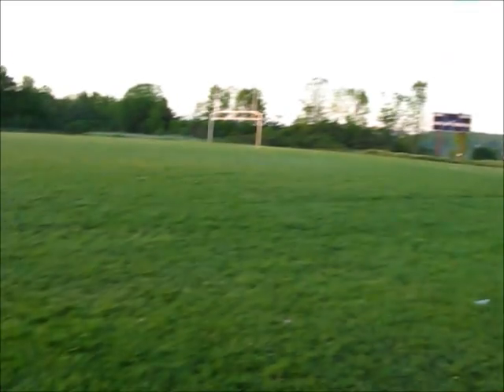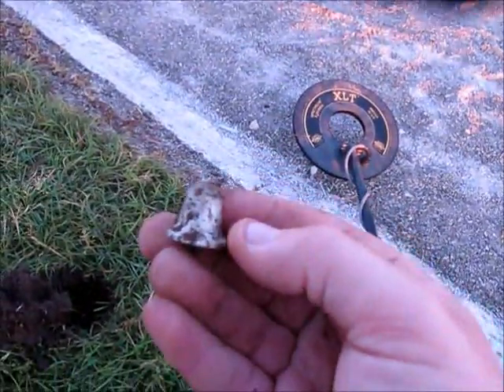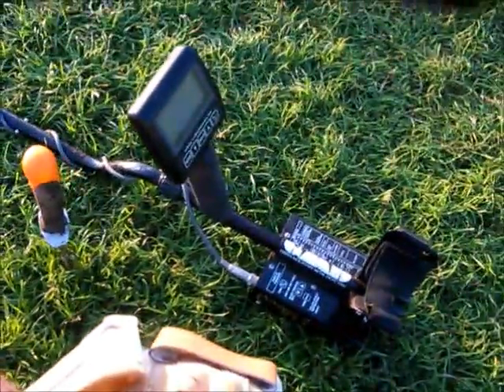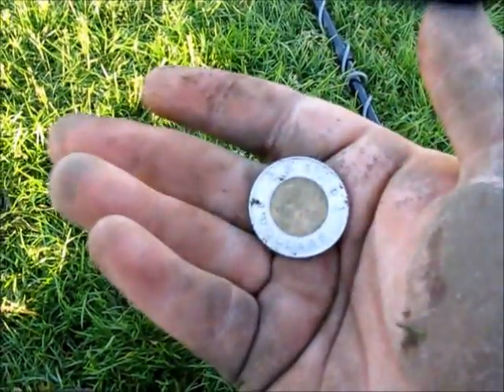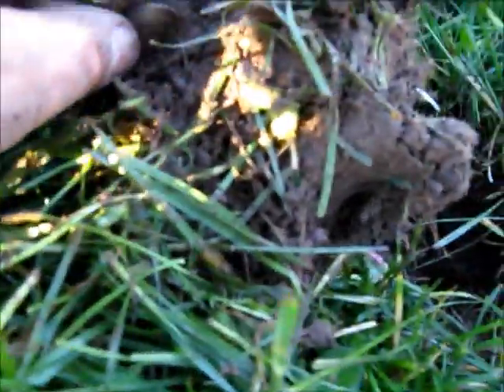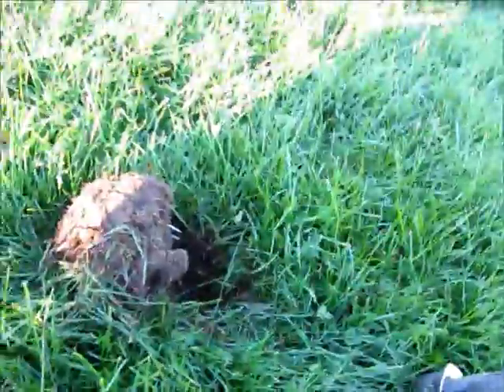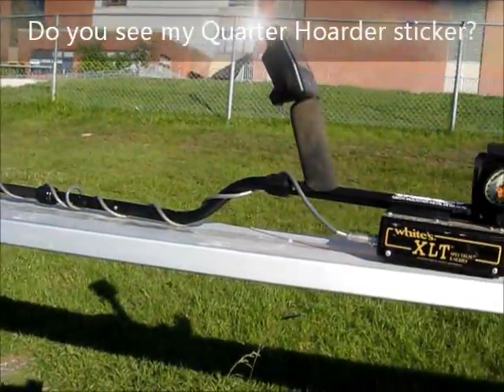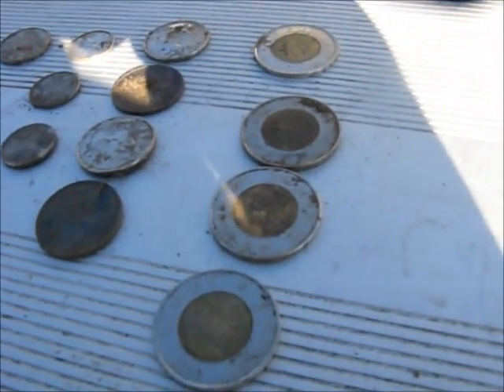Metal Detecting For Silver | How To Metal Detect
Today we are Metal Detecting Canada,
At a new location, Twin Lakes SS. My old high school!

Go Thunder Birds!

Keep watching to learn How To Metal Detect